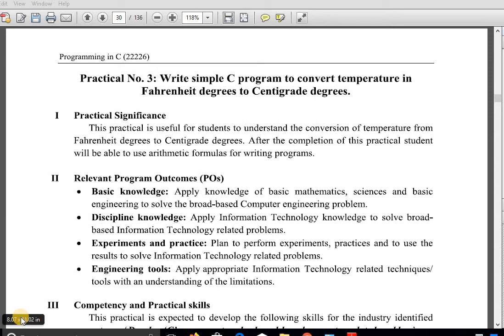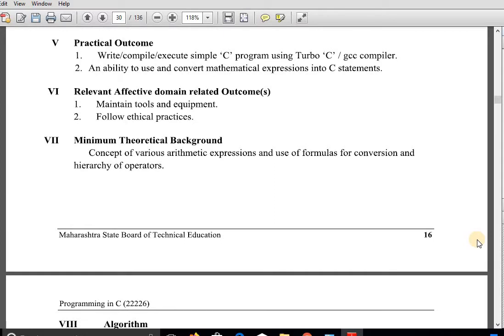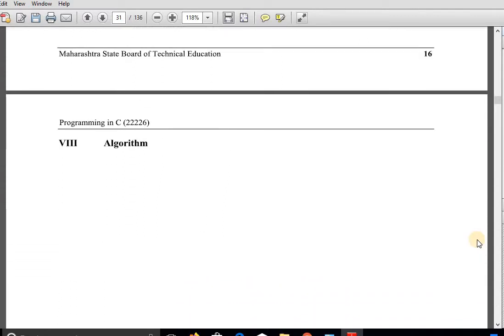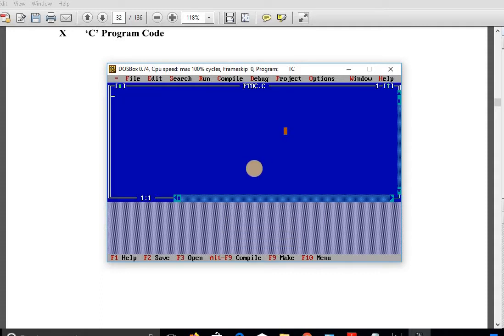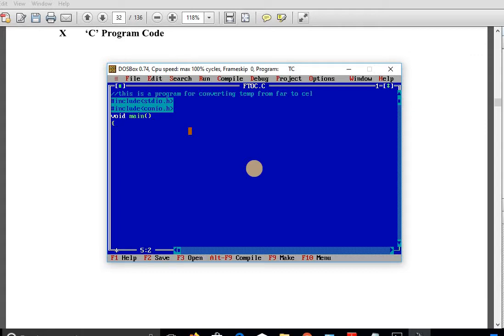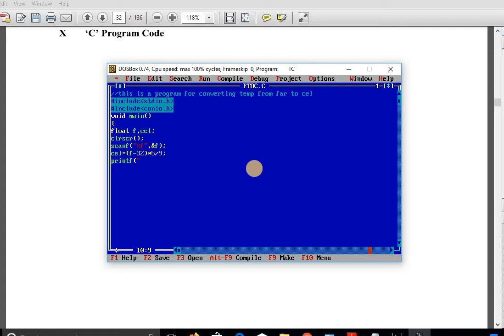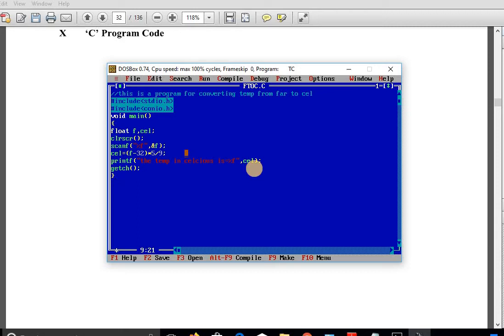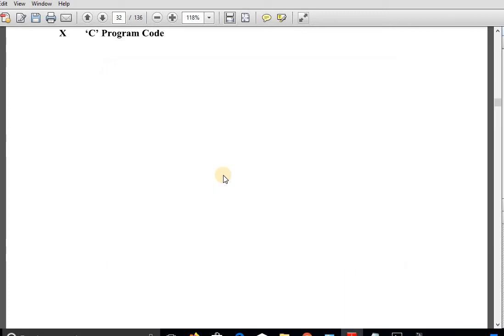Practical No 3 Arithmetic expression and conversion of units